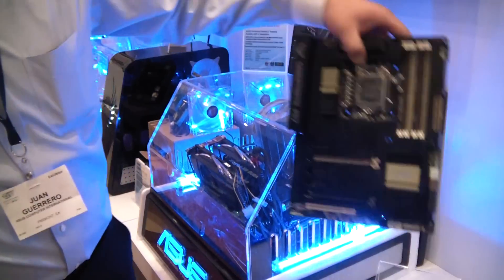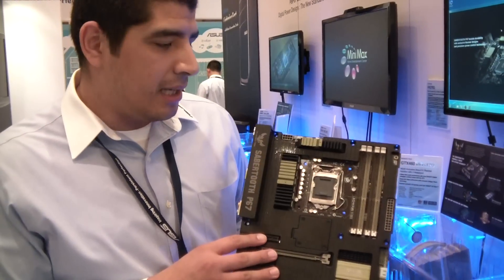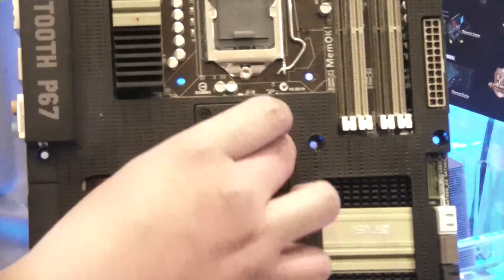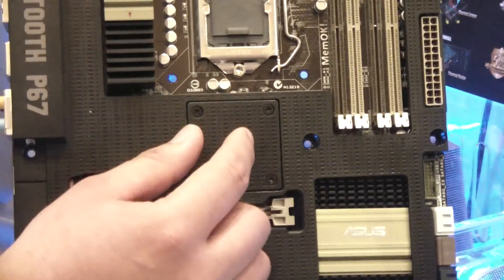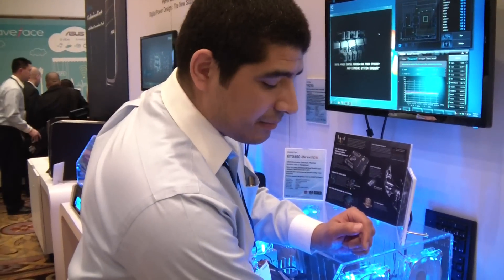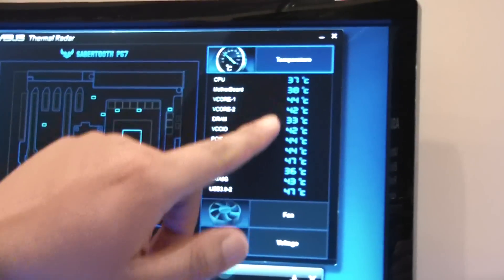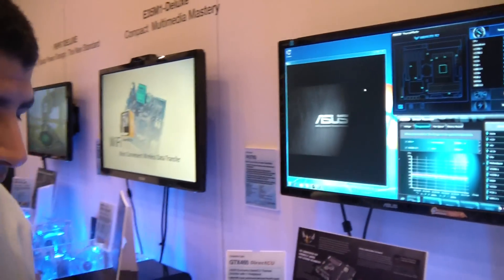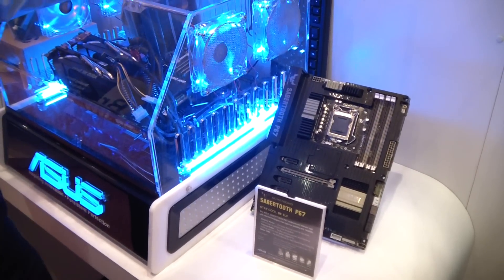Sabertooth P67 Motherboard with Thermal Armor - ASUS - CES 2011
JJ gives an overview of the thermal armored Sandy Bridge based Sabertooth P67 Motherboard live from CES2011